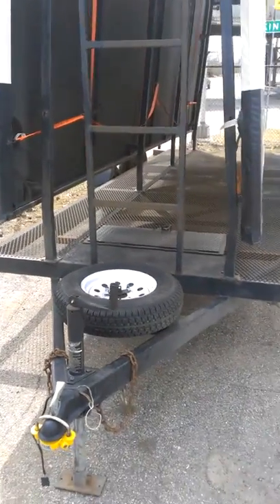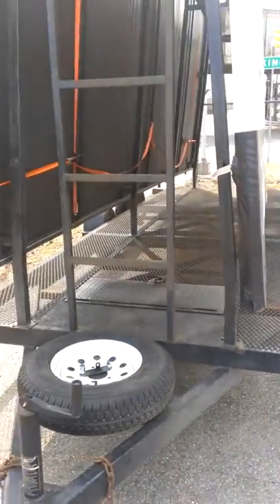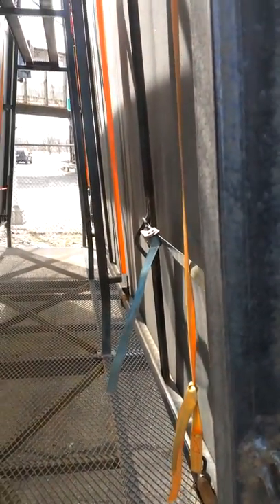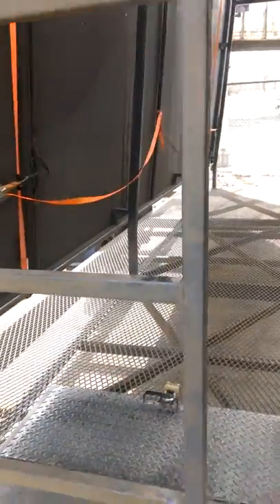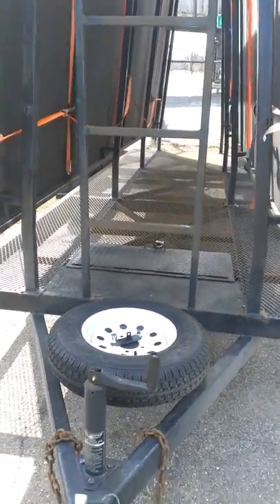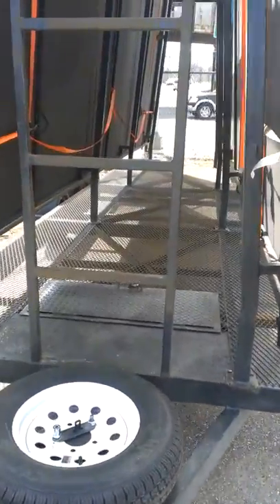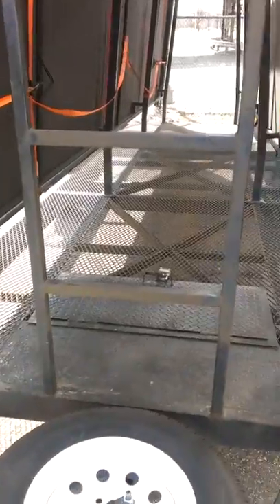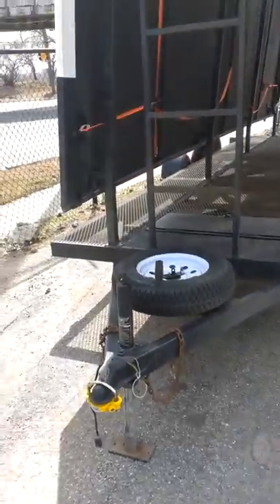Mobile Billboard Trailer - Instructional Video for Drivers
This is a short overview for new drivers on the APS mobile billboard trailer.